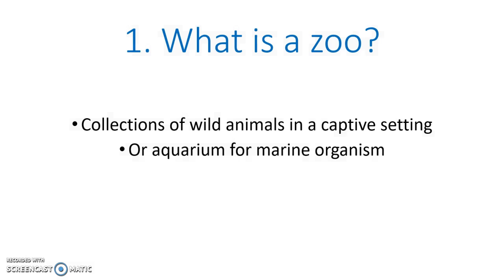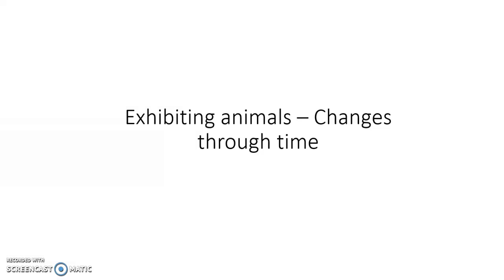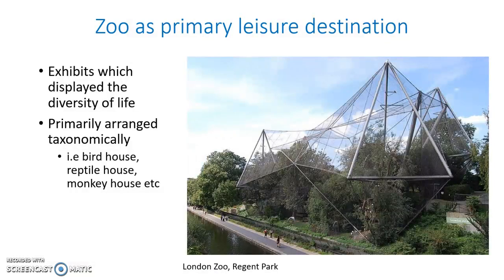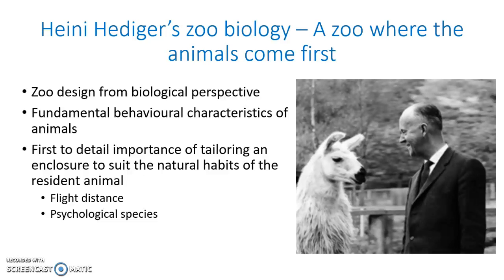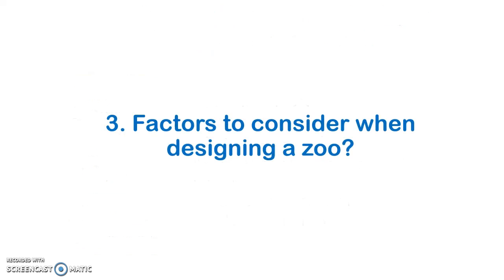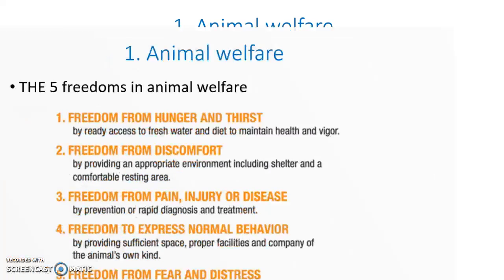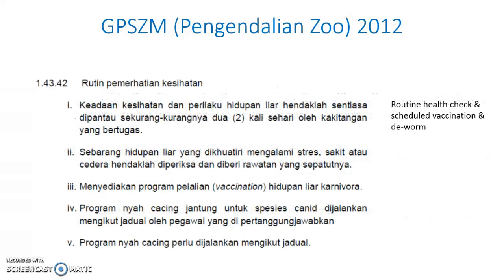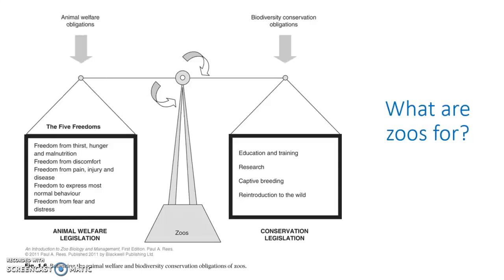What is zoo & the 5 freedom of animal welfare